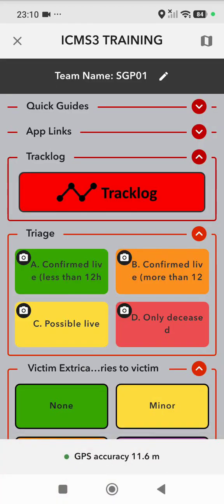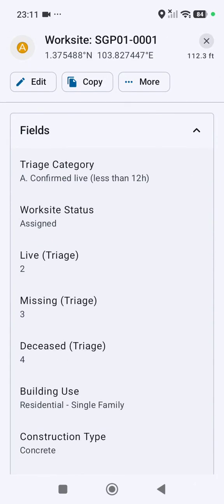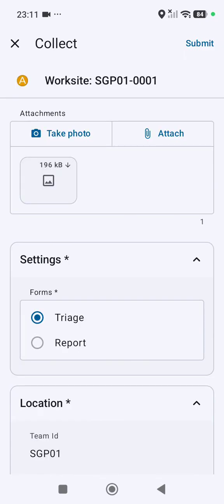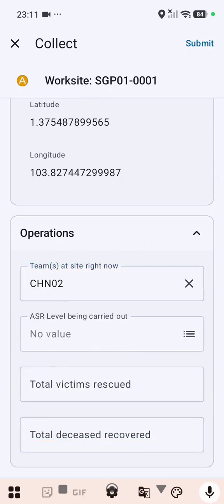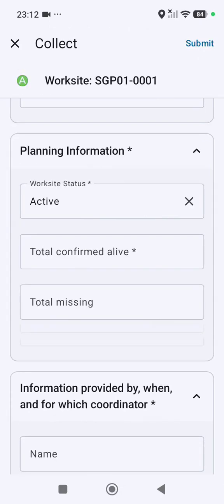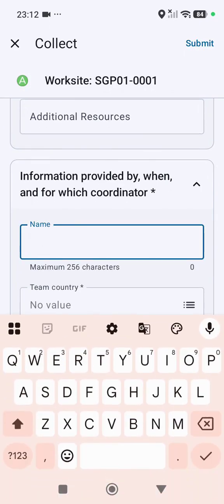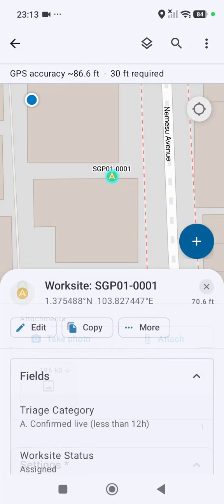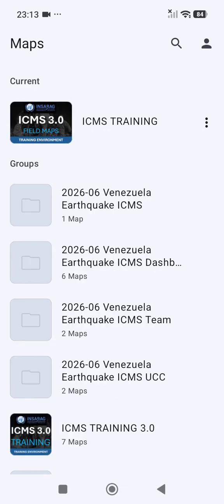ICMS 3- Submit worksite report using FieldMaps